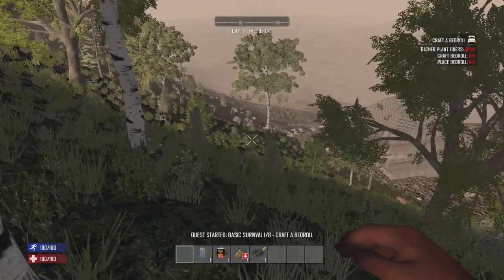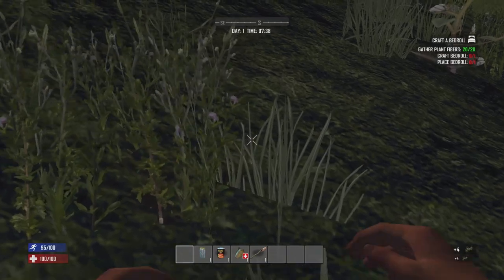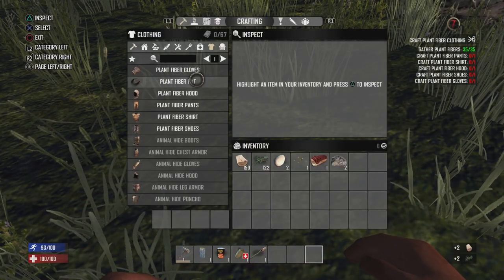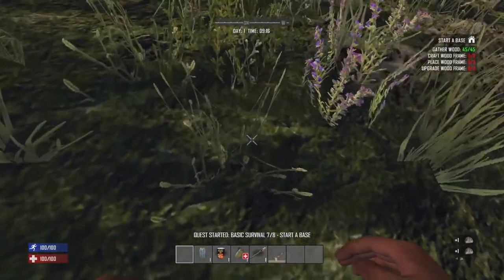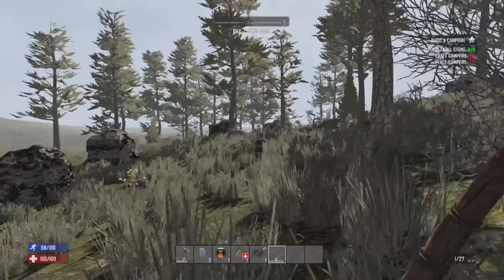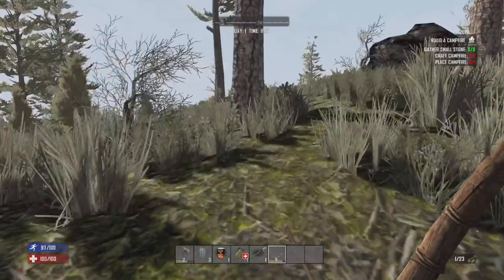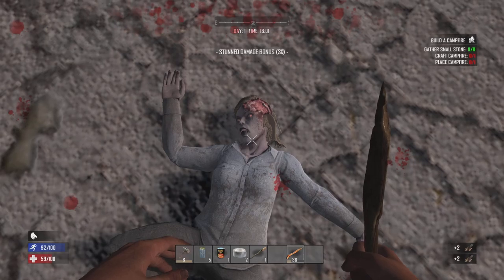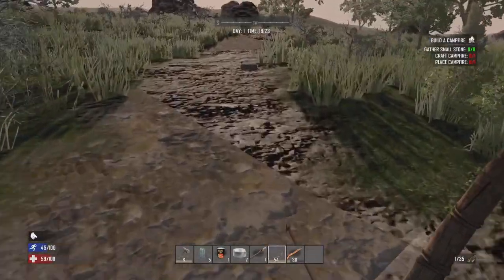PS5 7 Days To Die - The Hunter - Episode 1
Whats the concept of The Hunter you may ask? Its a weapon oriented challenge series I came up where I'm limited to the bow, crossbow, and hunting rifle for ranged weapons, and the bone shiv, hunting knife and machete for melee! You'll see my journey of using this weapon set to fend off wildlife and the undead!